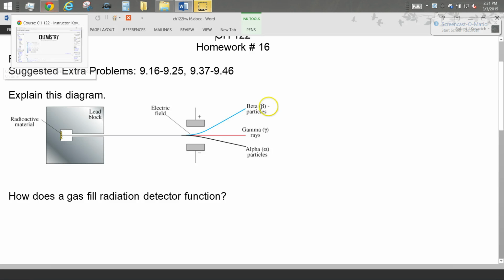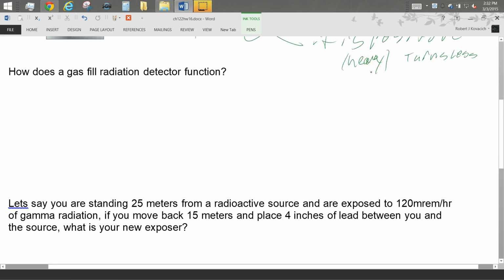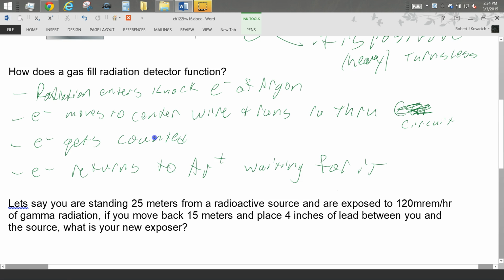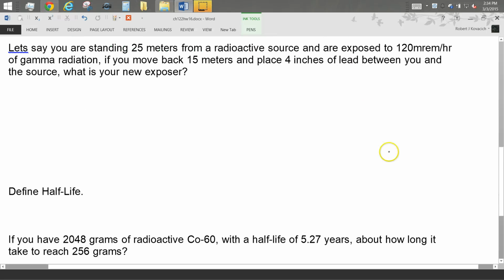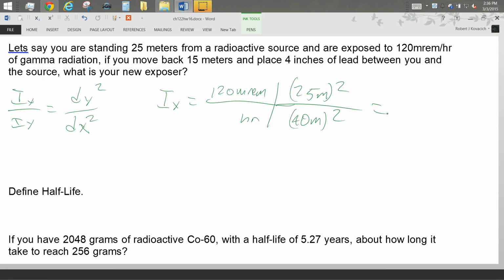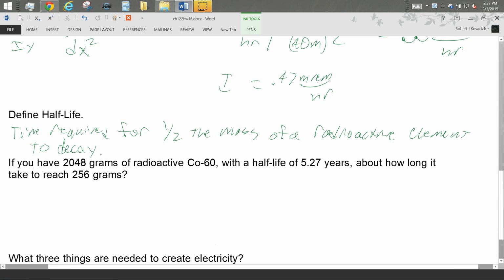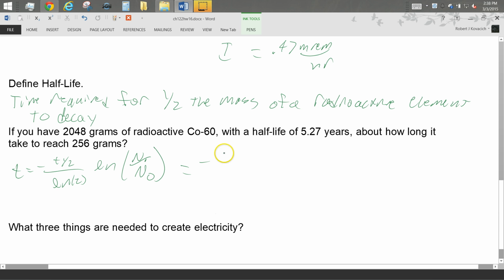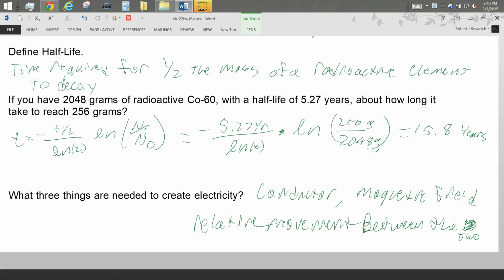CH 122 HW 15/16